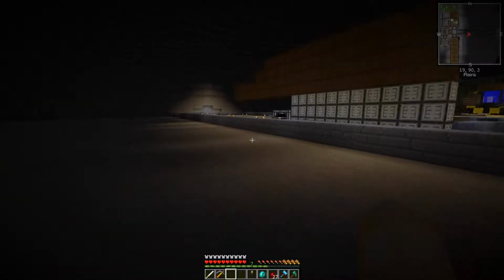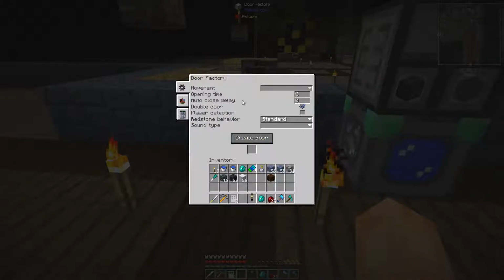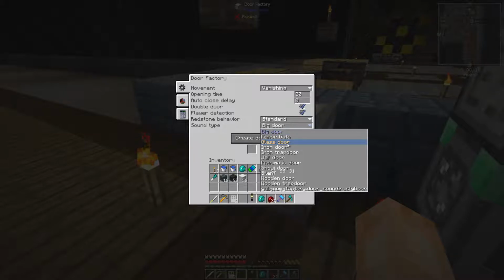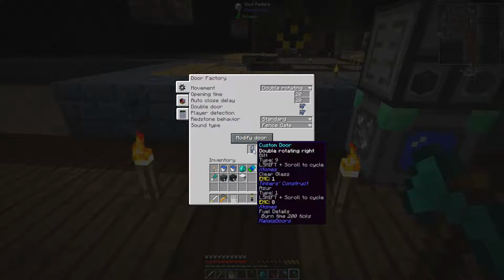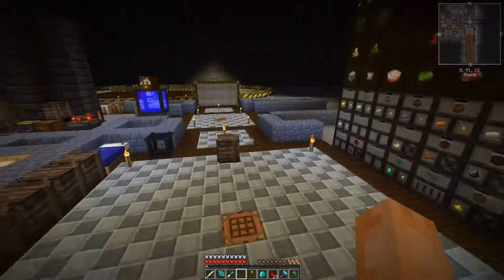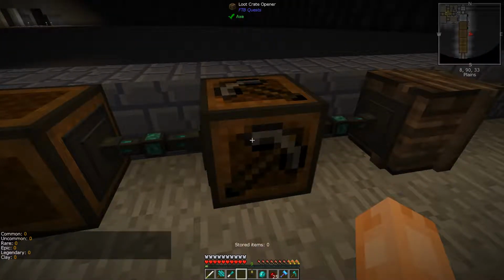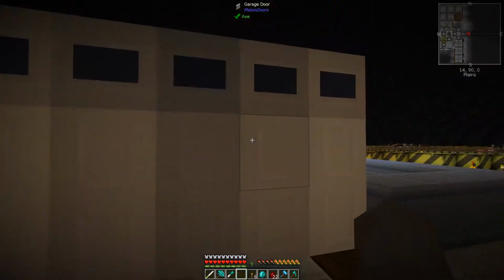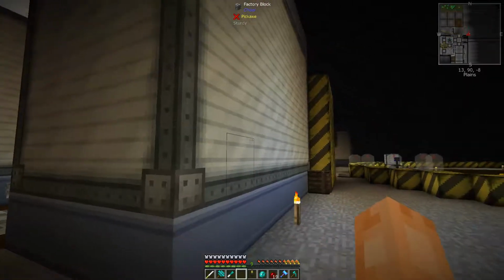Stoneblock 2 - Episode 10: The Basening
Today, we get started on the base and also we get a few side systems set up.

Hello, thanks for stopping by to watch the videos.  So glad you could make it.